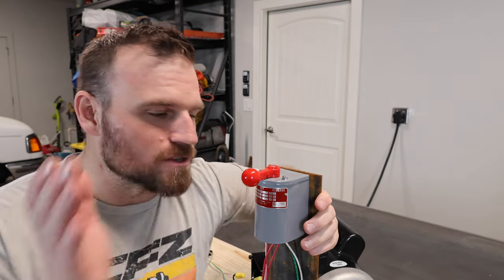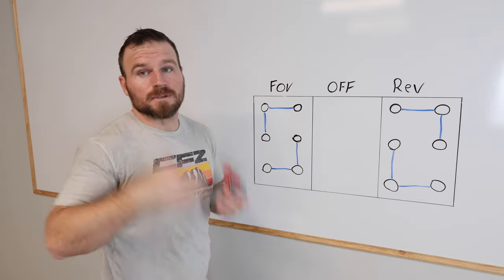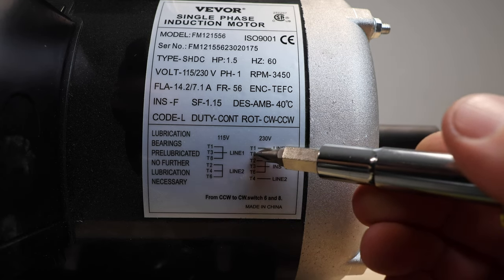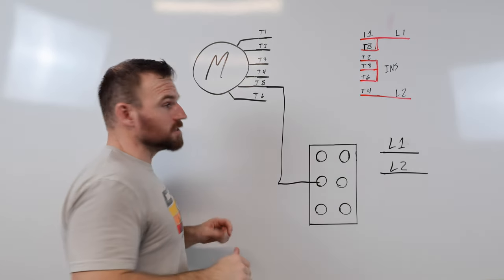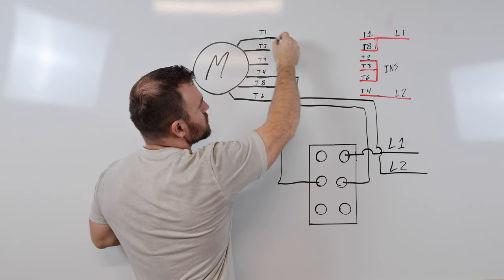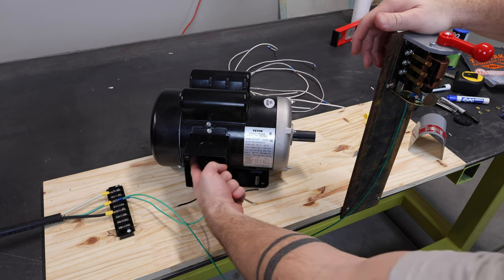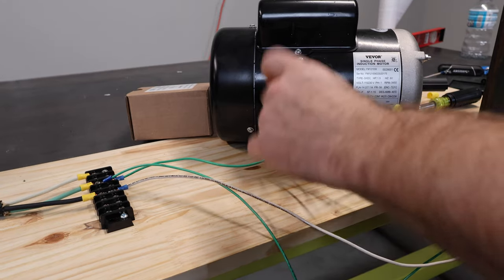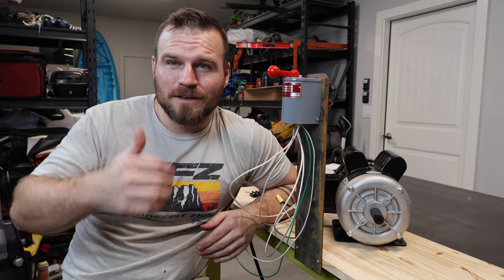How to Wire a Drum Switch to a 220 Volt Motor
In this video, I`ll explain how to wire a drum switch to a motor using 220 volts.

Other videos I`ve made on drum switches